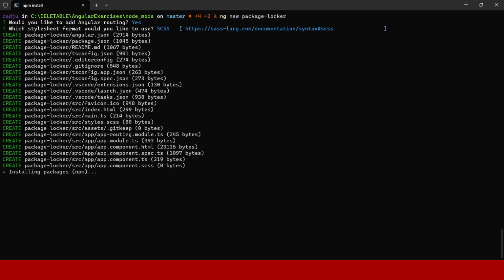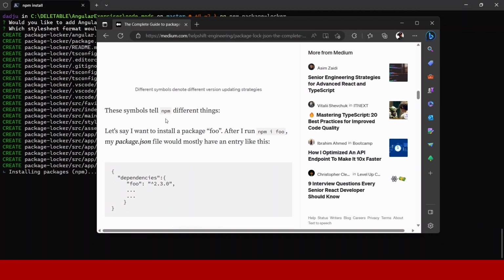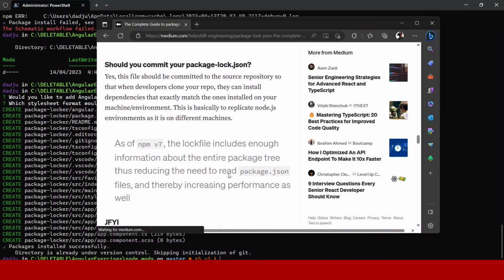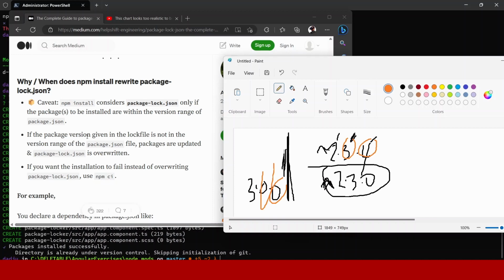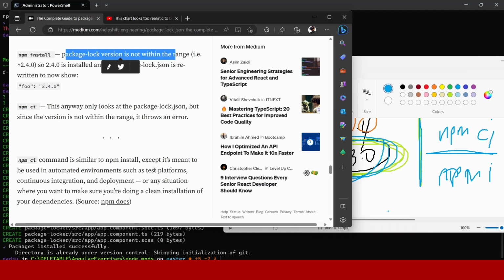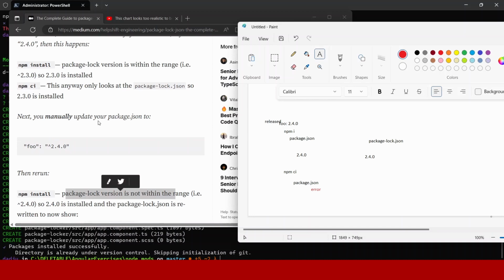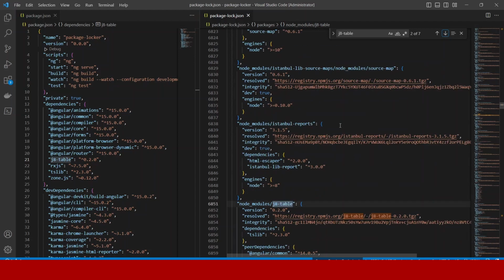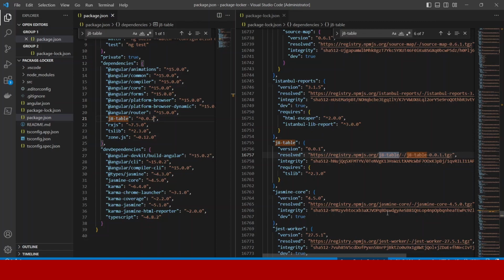Investigate package.json and package-lock.json